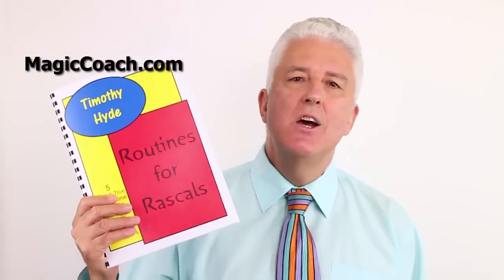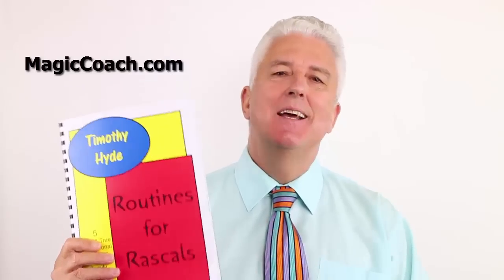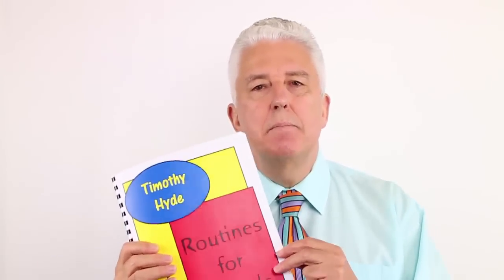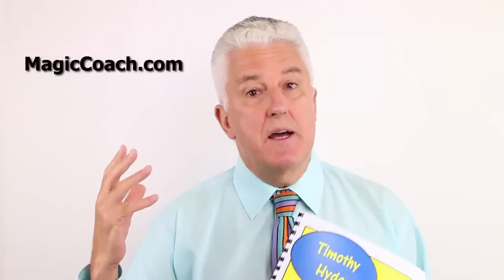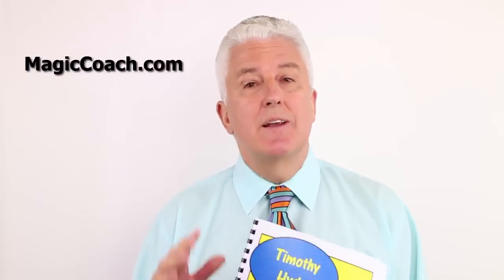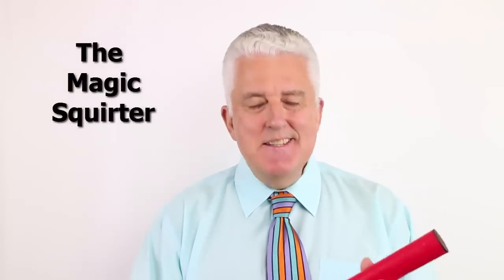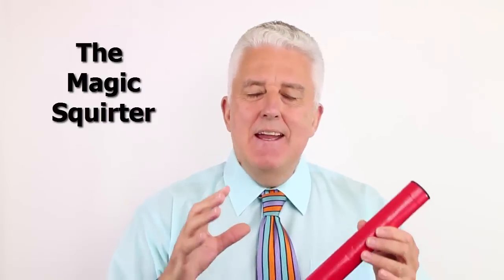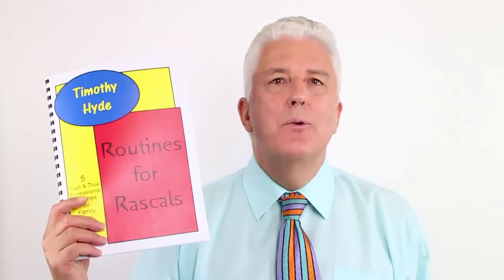Childrens Magic - 5 Professional Routines for Kids & Family Shows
Childrens Magic "Routines for Rascals" is the top selling book from long time professional performer Timothy Hyde. Have a peek inside and decide if these 5 audience tested routines would be suitable for your show!

Stage Magic, Birthday Party Shows, School Shows, Festival Shows

Are you interested in using your Magic Skills to enter the world of the Professional MC?

⚫ The ExpertMC Toolkit & Resource Manual   - Our #1 Best Seller!
Resources That We Use!
Highly Recommended -  Books, Tech and more!
Visit our curated Amazon Store, where I spill the beans on the Books that have helped me grow my business and the Tech I use every single day! The lists are constantly changing as we buy, test and move forward.  Mini Reviews are also being added!

Highly Recommended Business Tools & Services

⚫ YouTube – Training.  Every Year I Invest in One InDepth Training. This one is Brilliant
⚫ Mail List – This is the Software we use to keep in touch with our Subscribers

Trade Show Magic
Business Magic
Corporate Magicians
Cruise Ship Magic
Close Up Magic
Magic Tutorials
Magic Reviews
Magician Business
How To Tutorials
Childrens Entertainers
Mentalism Secrets